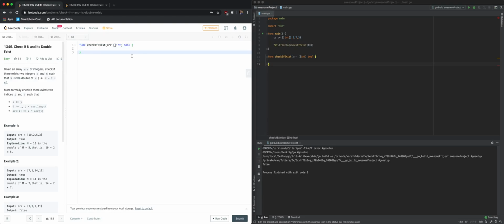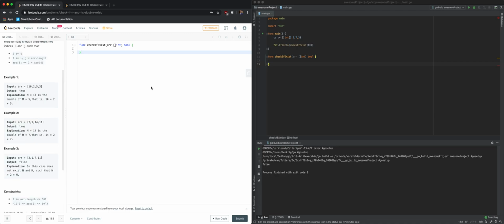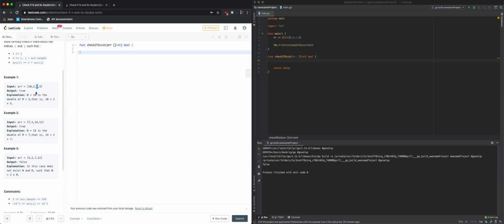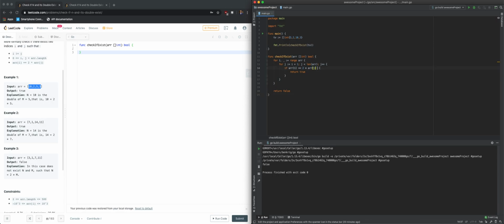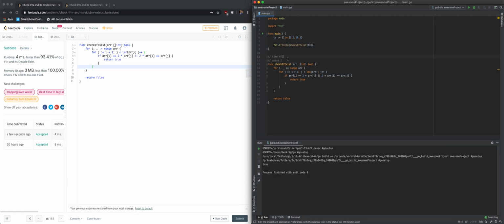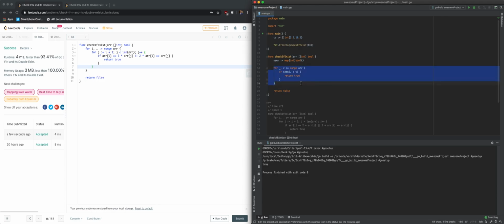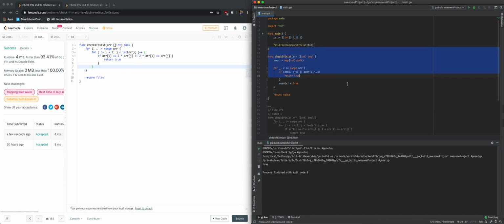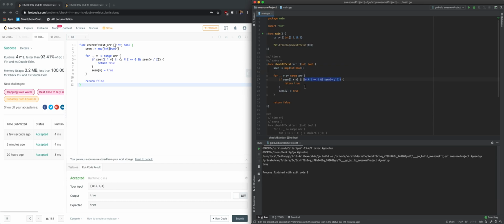LeetCode 1346: Check If N and Its Double Exist (Go)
Walkthrough of LeetCode 1346: Check If N and Its Double Exist.

This is an Easy level problem that involves understanding basic iterations, math, and hash maps.